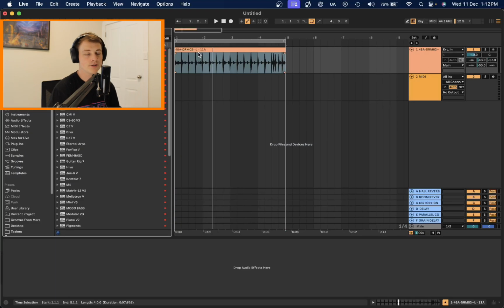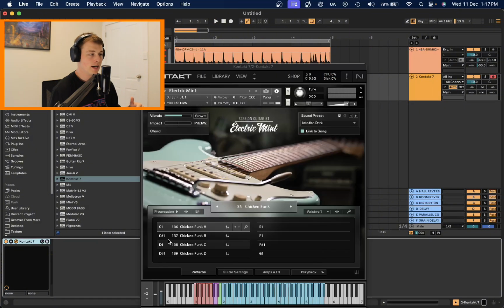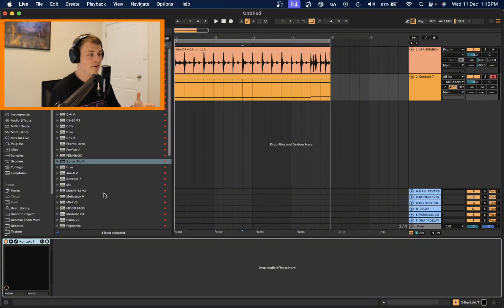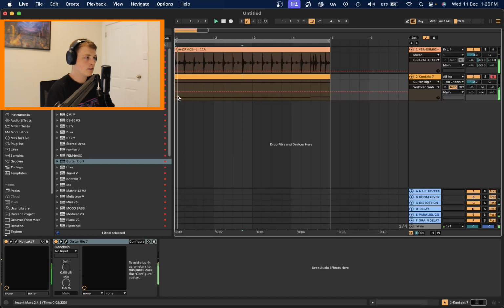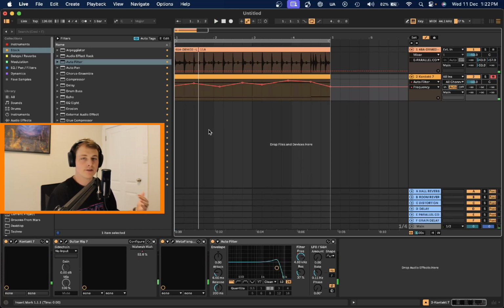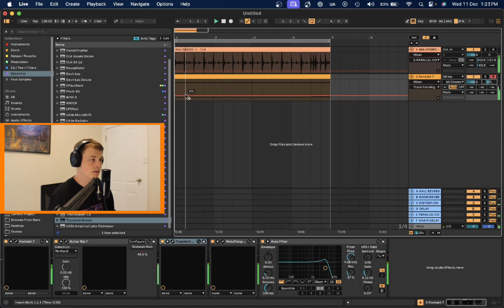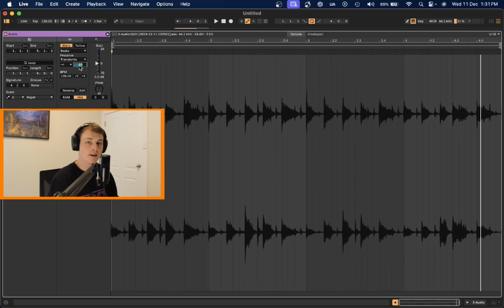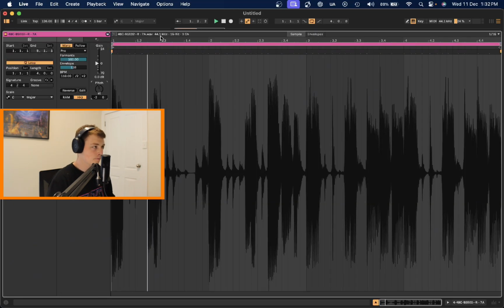How I Make Funky Guitar Rhythms With Kontakt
The beautiful thing about modern music production is you don't need to know how to play multiple instruments. Native Instruments have some of the most realistic instruments and this Electric Mint Session Guitarist is no different! Come and watch how I go about making funky disco rhythms like the Bee Gees.

TIMESTAMPS:

00:00 INTRO
00:32 SETTING UP PROJECT
00:44 MAKING THE RHYTHM
03:03 GUITAR FX
07:07 RESAMPLING
08:38 OUTRO